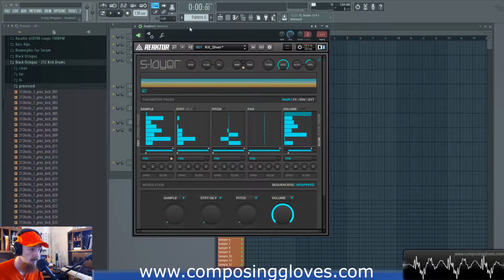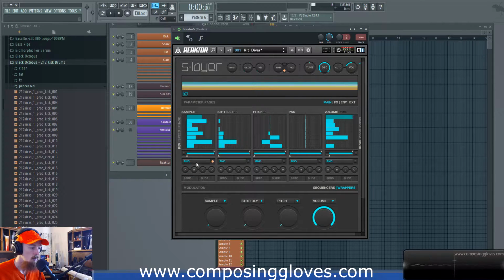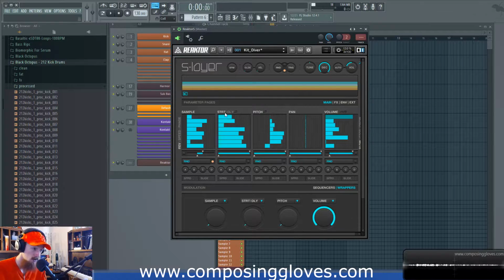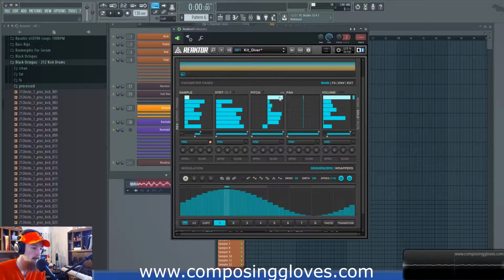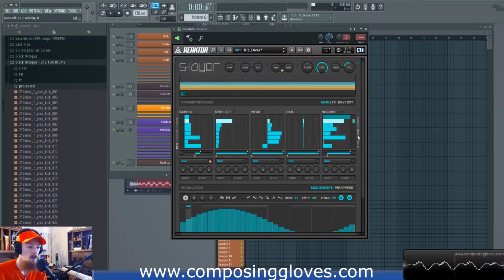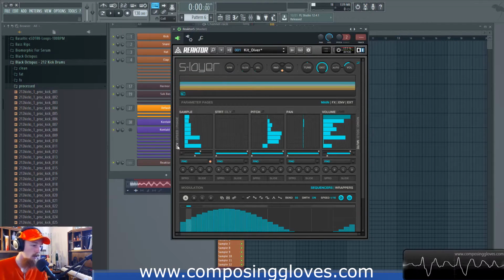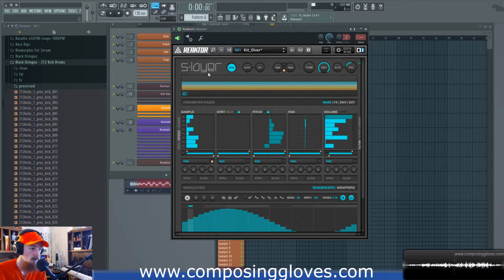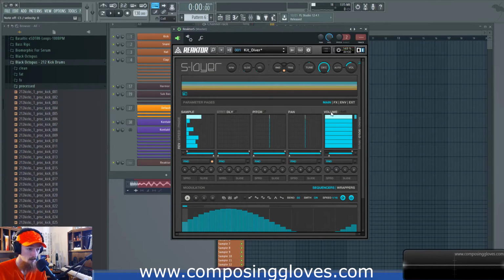Learn S Layer 4 - Main Page Parameters and Randomization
We learn what all the parameters do on the main page and also learn about the ability to control randomization within S-Layer.